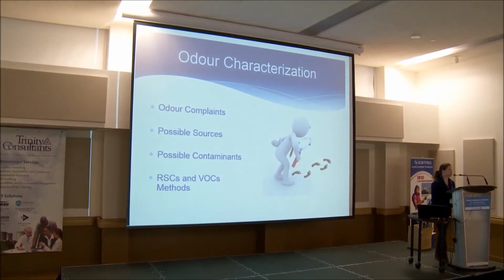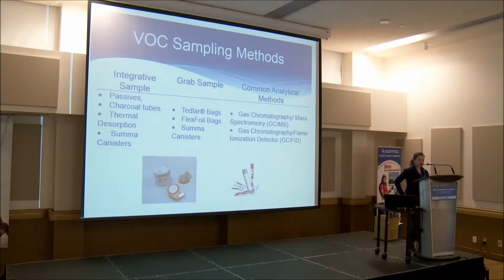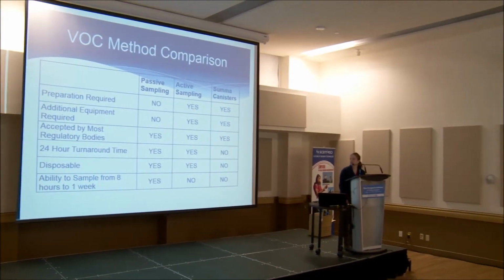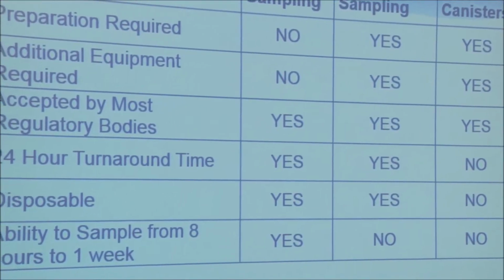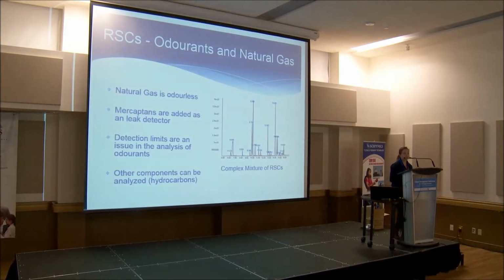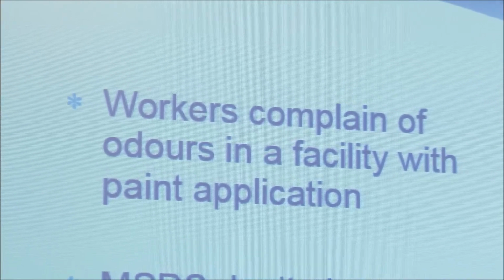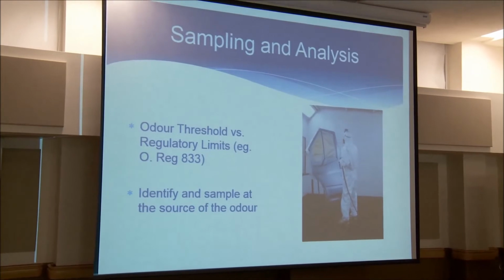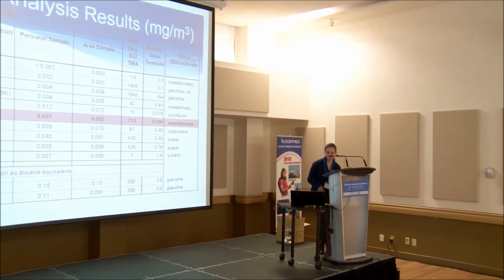Odours Assessment And Monitoring ‐ Chemical analysis (chemical sensors and chromatography)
Margaret Matusikو
She is an Analyst and Air Quality Modeller at Airzone
One Ltd. She served as the analyst for several Mid‐
Canada Line Radar site remediation projects
wherein Airzone was responsible for on‐site
laboratory analysis of soil/rocks/concrete/water
samples for PCBs, as well as other parameters such
as PHC, air quality measurements for TSP, PCBs,
VOCs and continuous airborne particle monitoring
and meteorological measurements. She is
accredited for analysis of PCBs, VOCs PAHs, and
participates regularly in laboratory audits and
proficiency testing for CALA. She also serves as the
Quality Assurance and Quality Control officer for
procedures at Airzone’s laboratory.